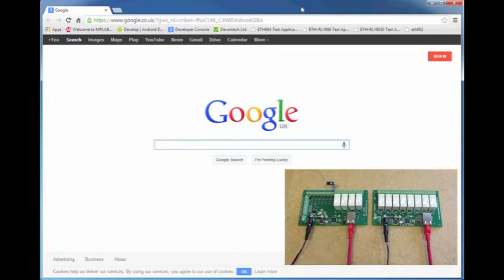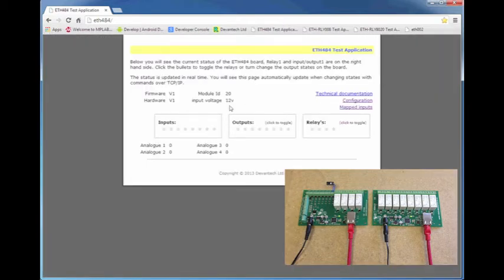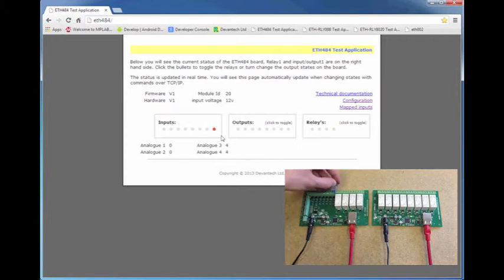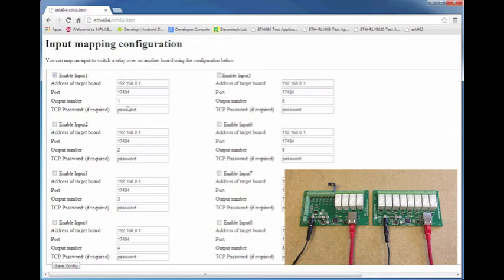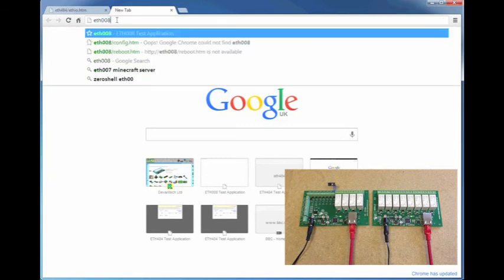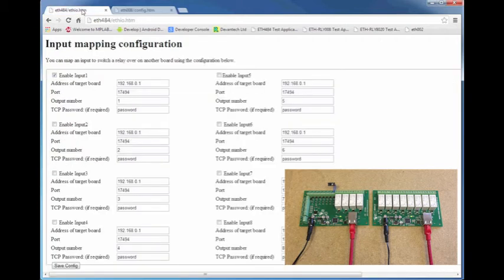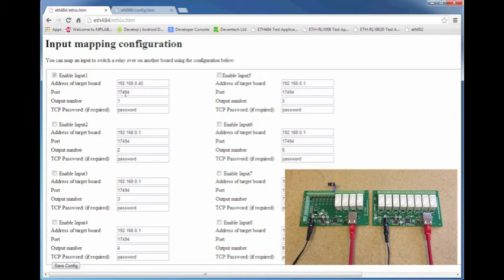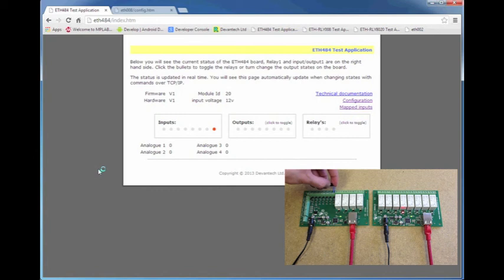ETH484 Input mapping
How to setup input mapping on and ETH484 to control the outputs on an ETH008. Both the ETH484 and the ETH008 are available